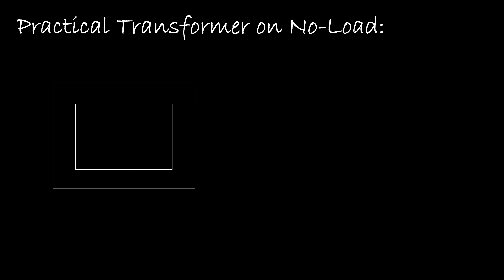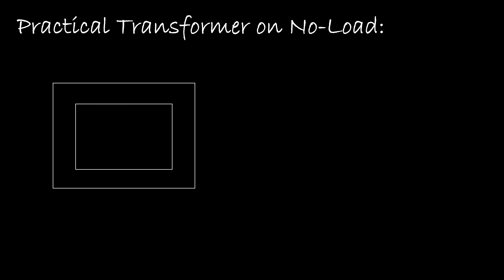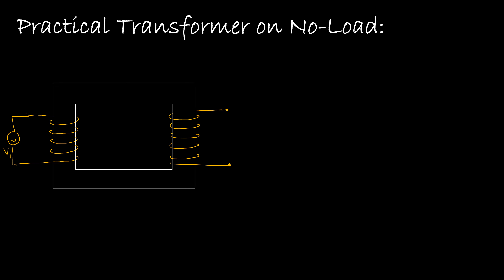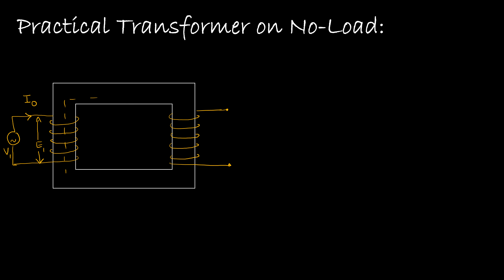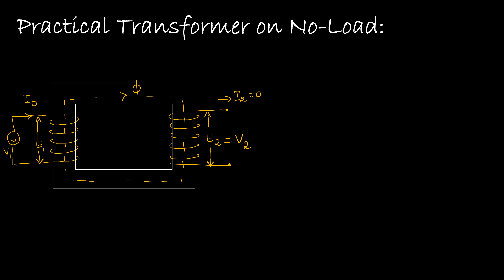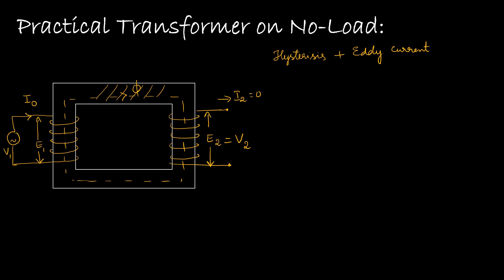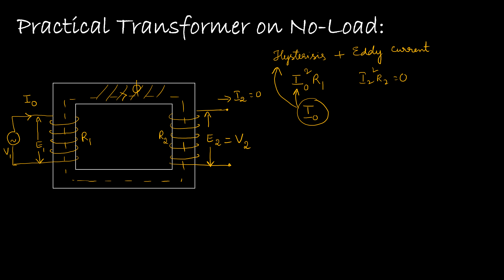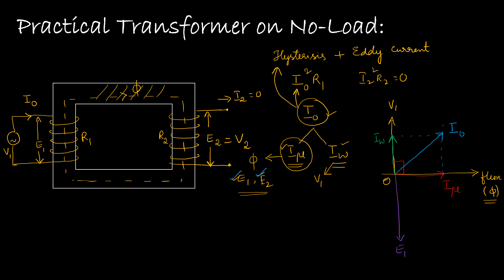Practical Transformer on No-Load